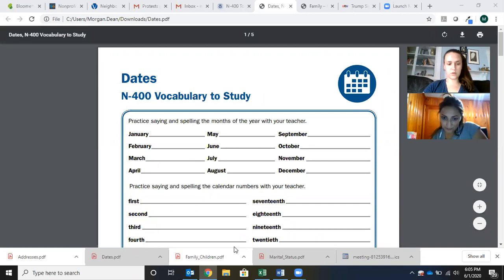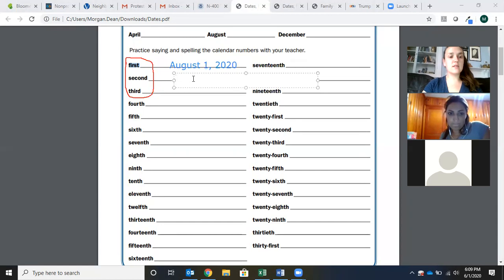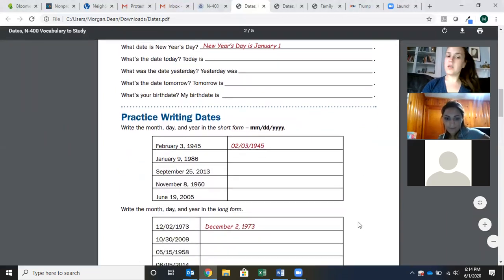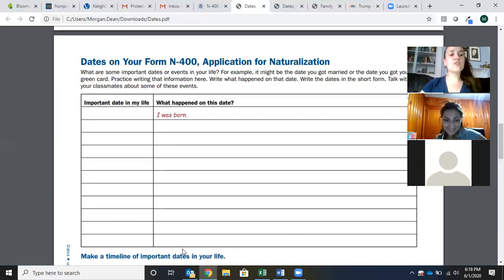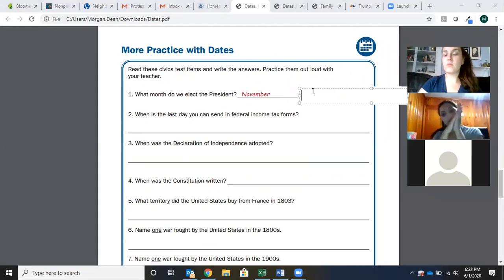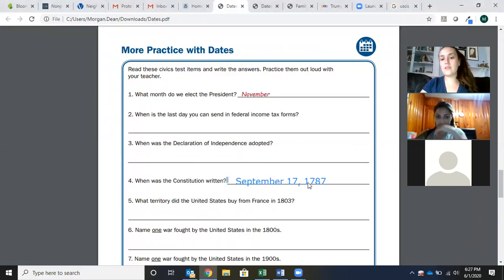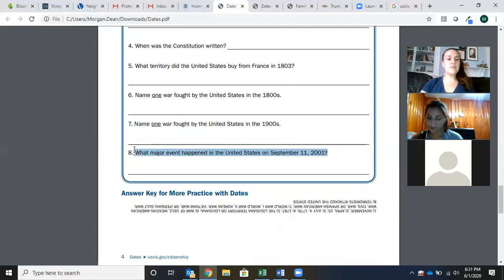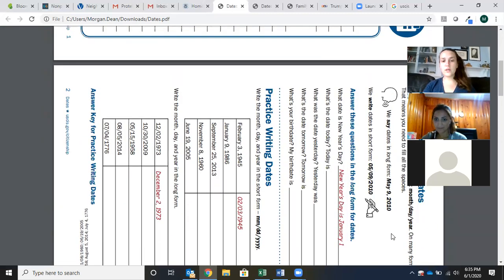06.01.2020 Citizenship Class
Learn more about the N-400 forms, specifically practicing communicating about dates.